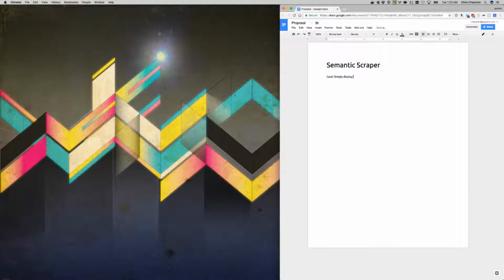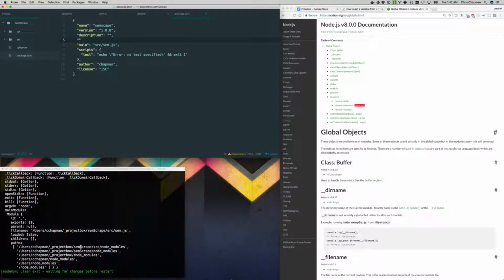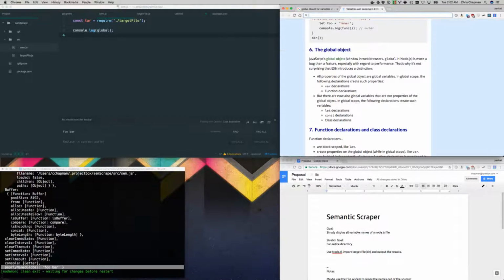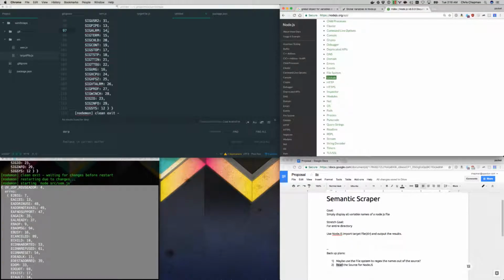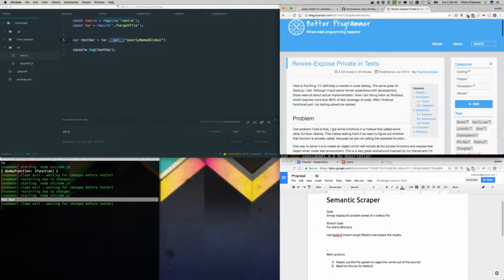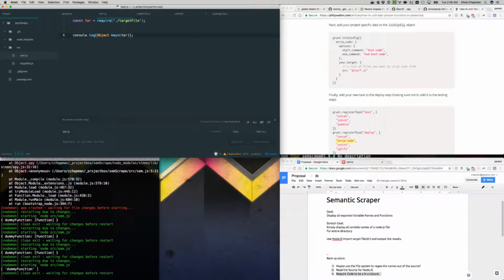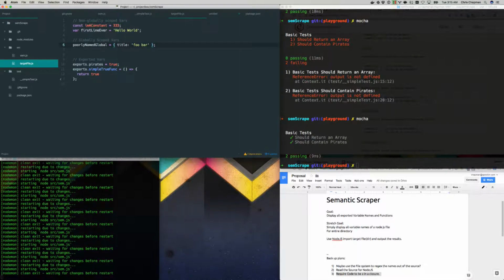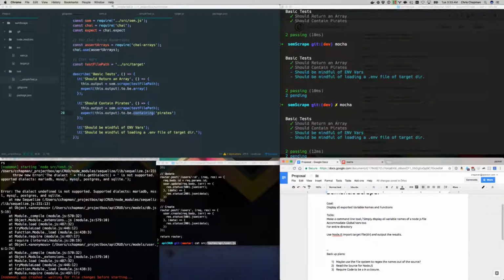Livestream: Semantic Scraper 1.0.0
Goal: Create a tool that scrapes the names of all variables out of a target file.

Modified Goal Achieved: All Exported Vars